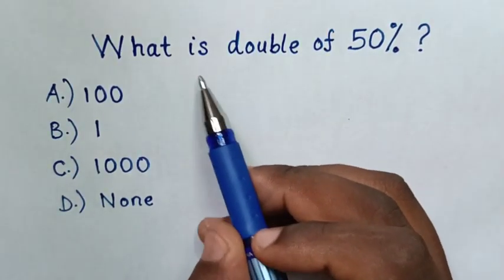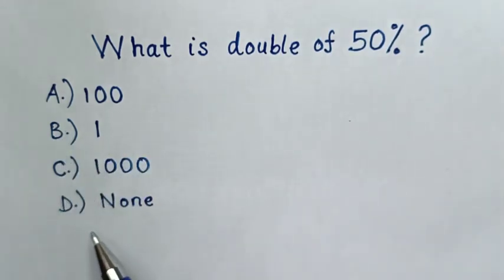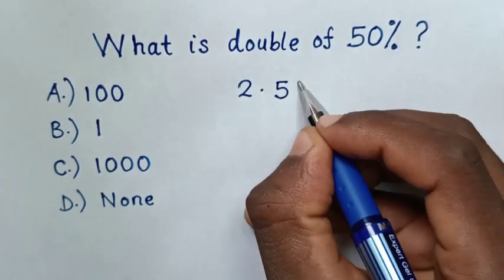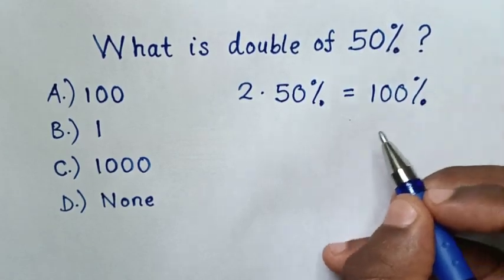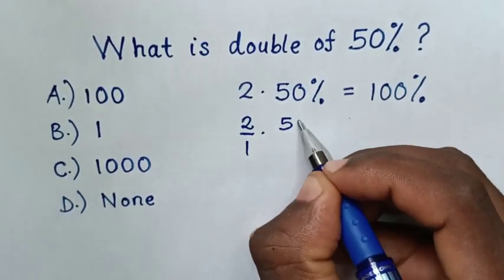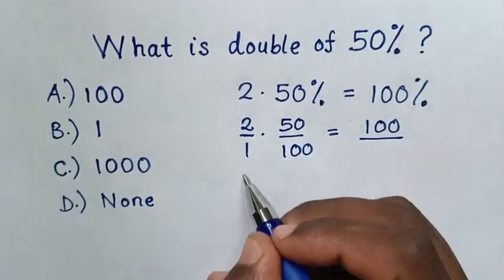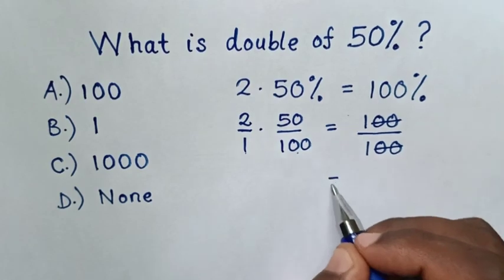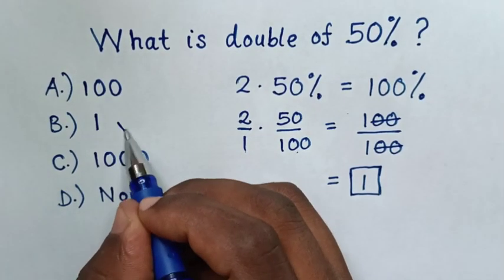A Nice Algebra Problem With Percents